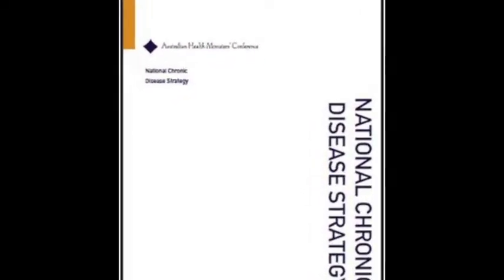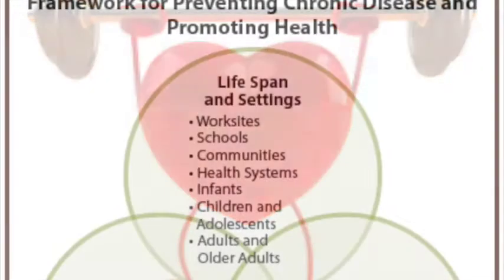Assessment 3 301